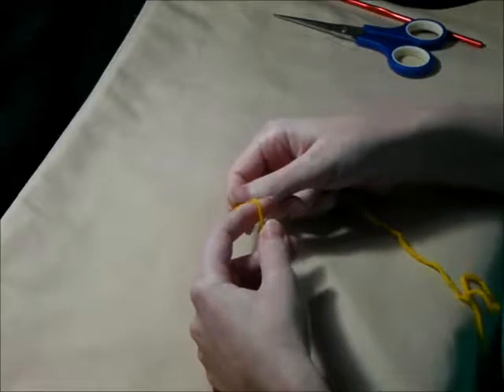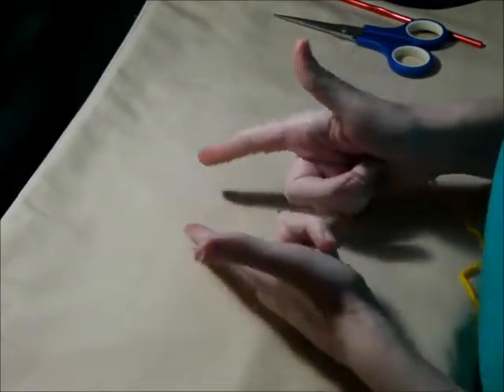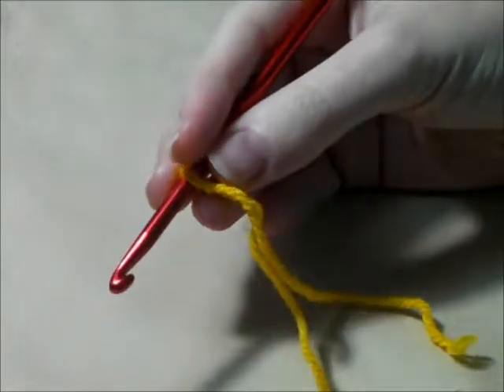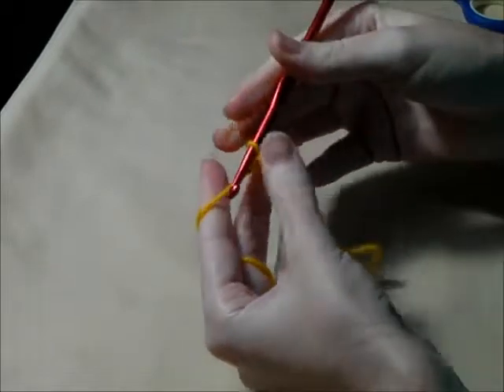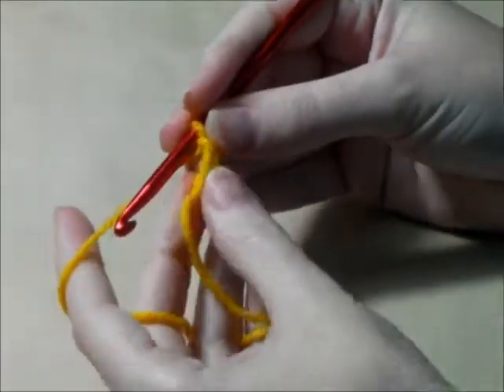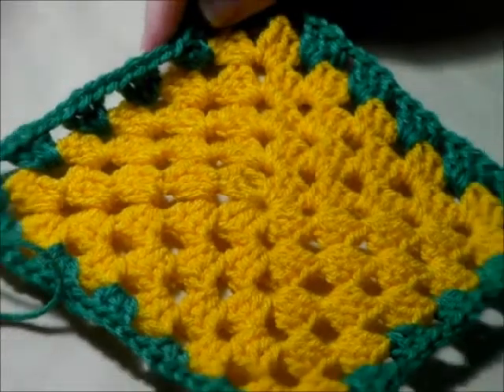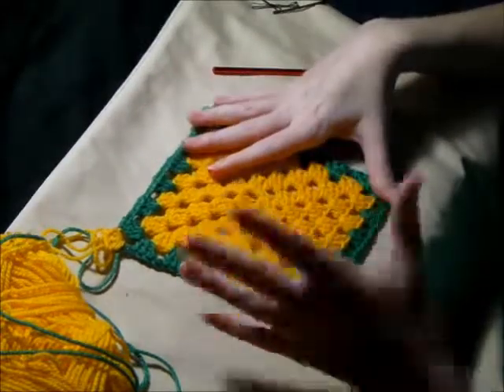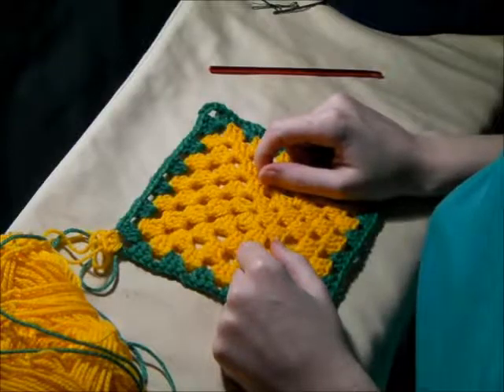Granny Square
Hi Fibre Family
A long winded video on a basic granny square.
This is not a step by step video as there a already a bunch out there just more or less a do it with me. I do cover changing colours towards the end. If you make it that far...

I wasn't going to make this video but did it any way because I needed a Granny square for my next video.

You can find more out more at these links -